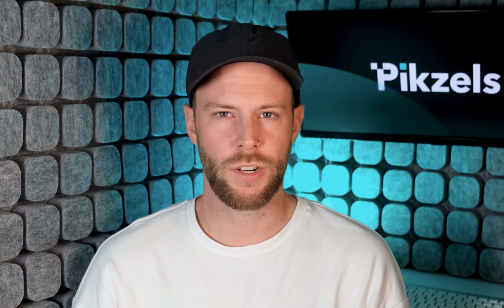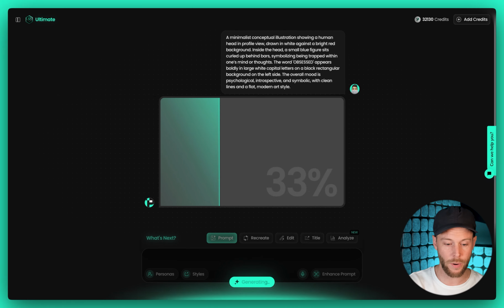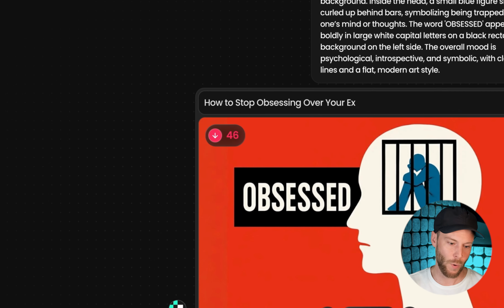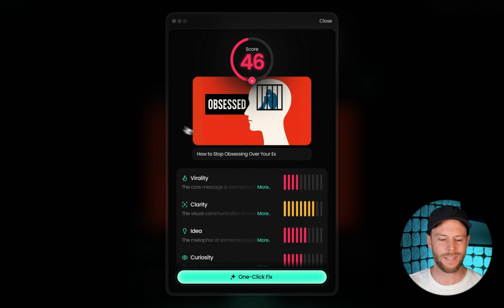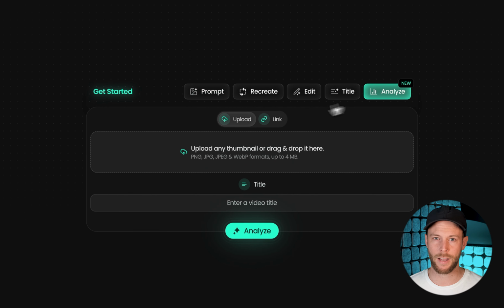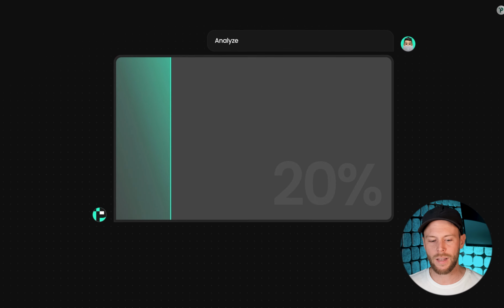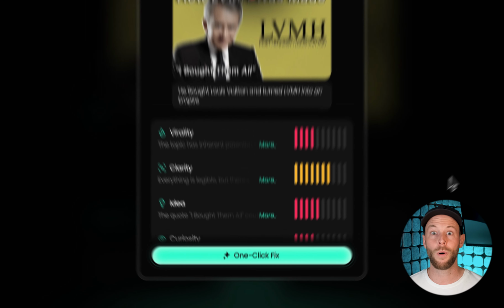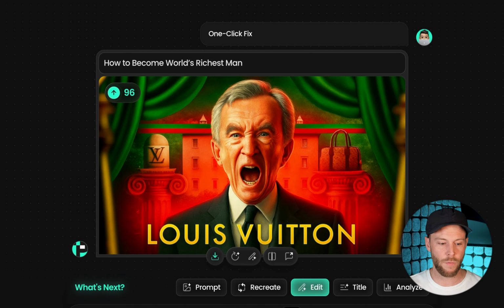Our Analyze Tutorial